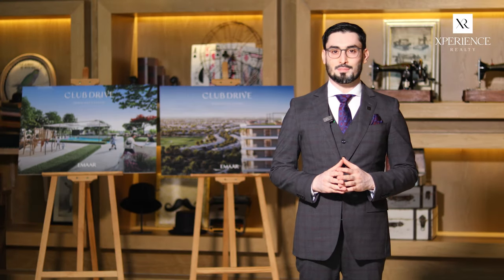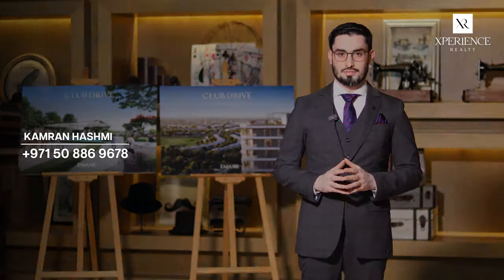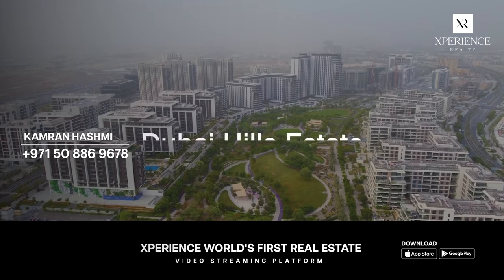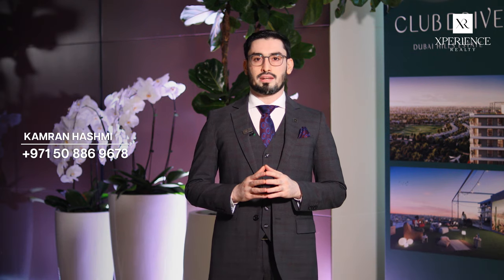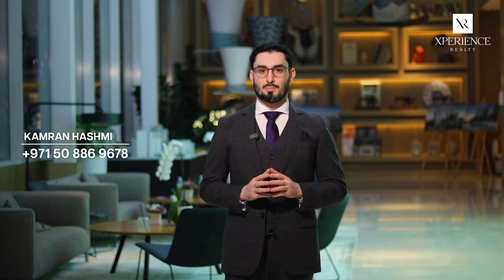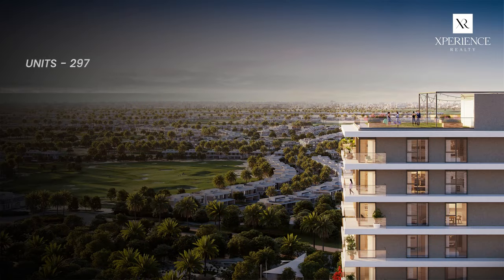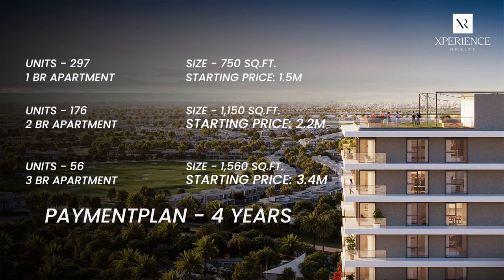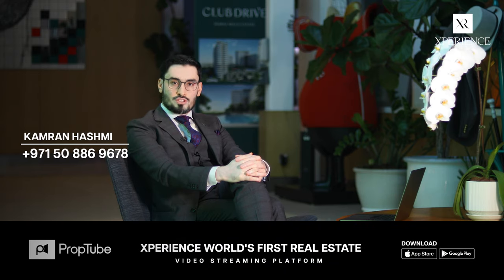Club Drive at Dubai Hills Estate by Emaar Properties - A Luxury Retreat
Welcome to Club Drive at Dubai Hills Estate by Emaar Properties - the ultimate luxury retreat in the heart of Dubai.

Located in the prestigious Dubai Hills Estate, these stunning villas offer the perfect blend of contemporary design and lush green surroundings. From spacious living areas to state-of-the-art amenities, every detail has been meticulously crafted to create a truly exceptional living experience.

Relax in your private garden, take a dip in the crystal-clear pool, or simply unwind in the serene surroundings of this exclusive community. With world-class dining, shopping, and entertainment options just moments away, Club Drive at Dubai Hills Estate offer the perfect balance of luxury and convenience.

Experience the pinnacle of luxury living in Dubai at Club Drive by Emaar Properties.